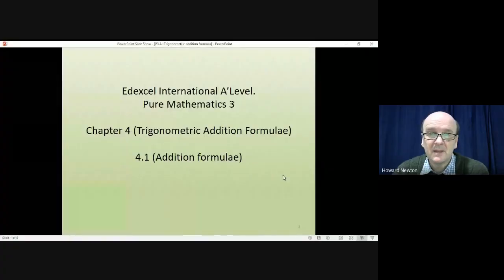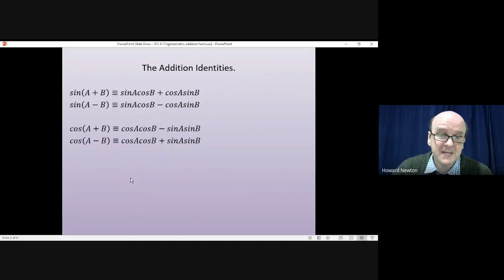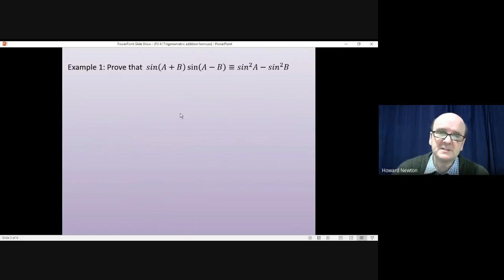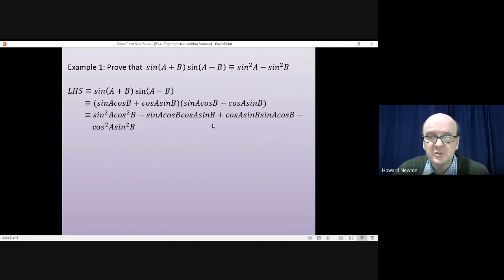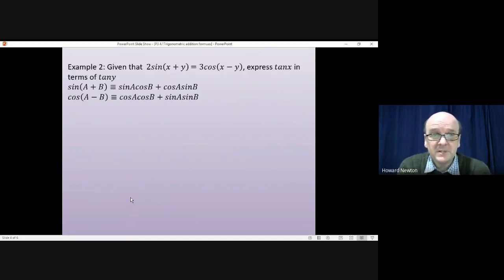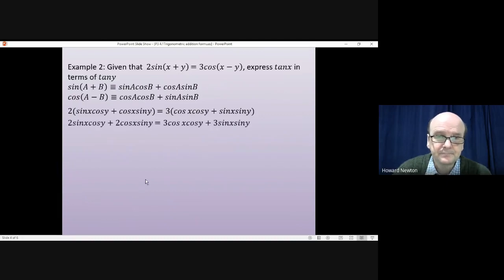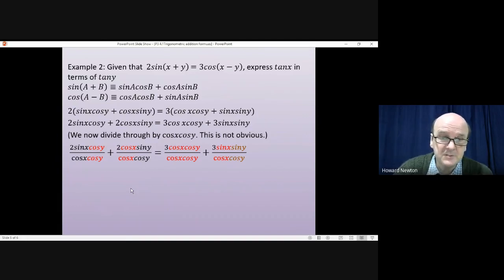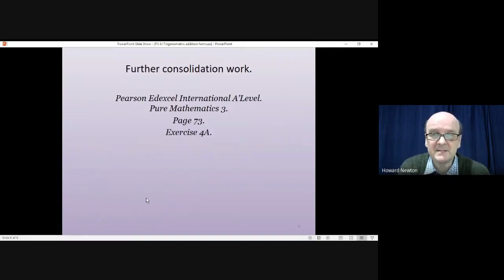4.1 Trigonometric Addition Formulas (Part 1)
Edexcel International A'Level Mathematics. Pure Mathematics 3. 4.1 Part 1. An introduction to the addition formulae.